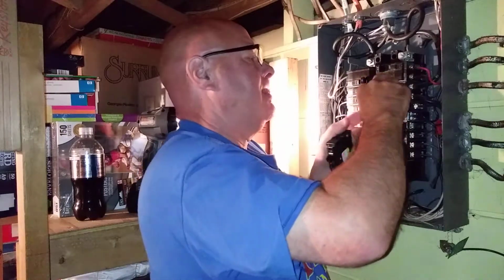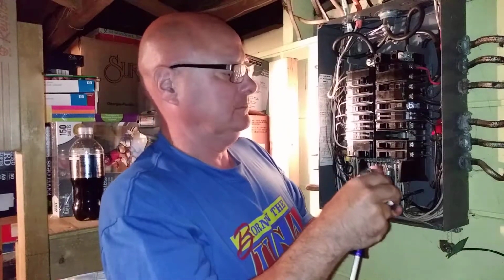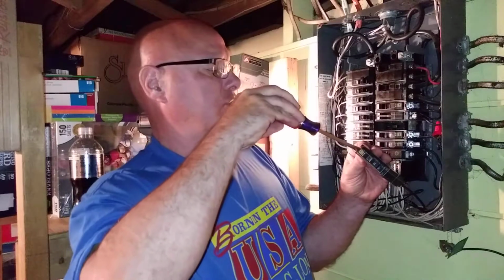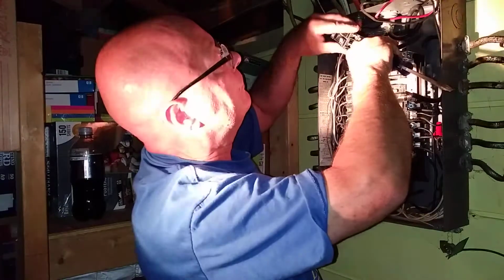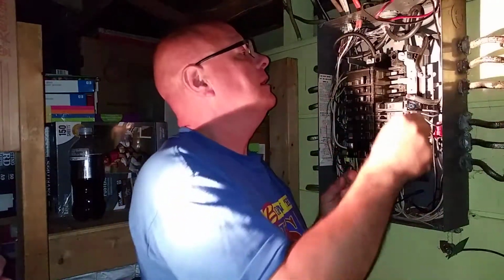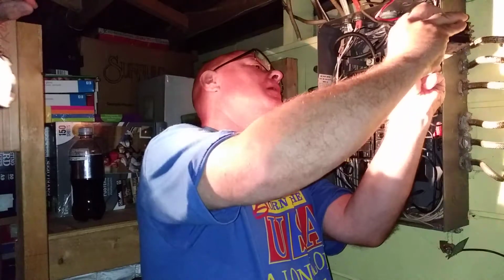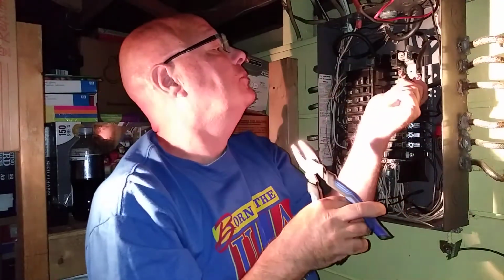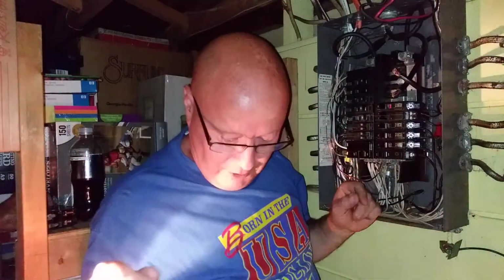(2) i show and explain how i replace worn out breakers in a split bus panel square D QO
I show and explain how to replace worn out square D QO breakers in a split bus panel consult codes before doing wiring